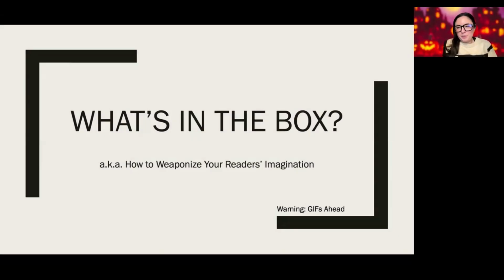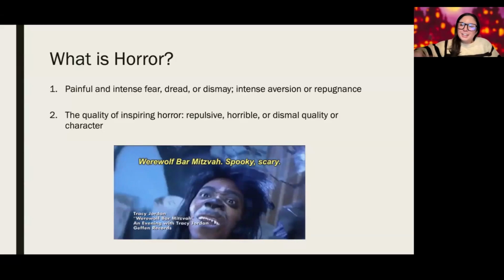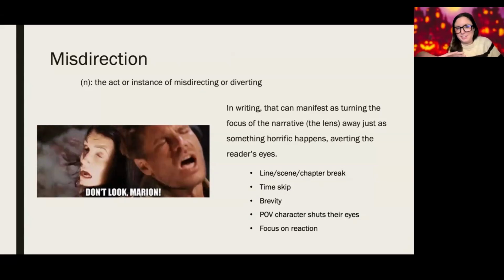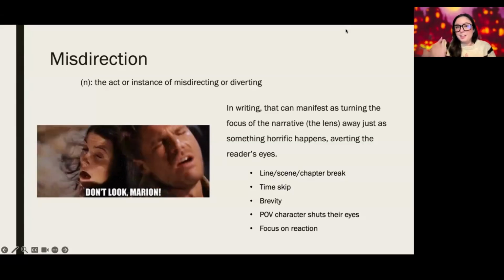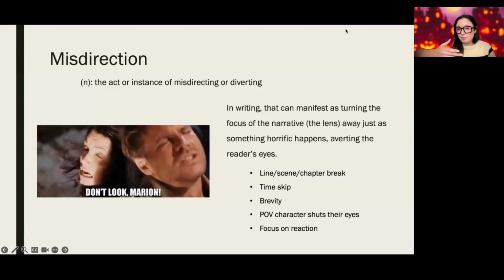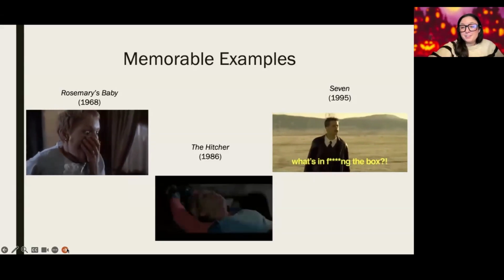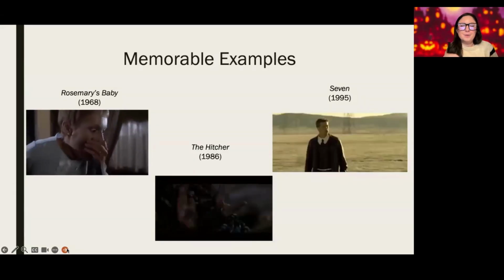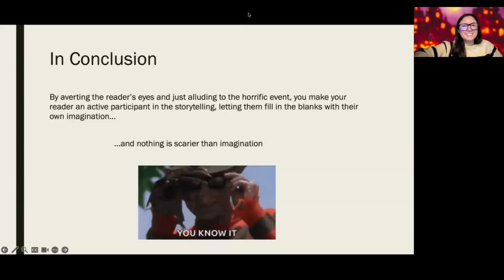How To Weaponize Your Reader's Imagination: Withholding Details To Increase Tension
Content warning: Mentions of violence, somewhat detailed mentions of gore.

Sometimes the scariest thing you can do is give readers *just* enough information--and then let their fears take over from there. But how do you give them enough--*and* make sure they imagine in the right direction?

Join agent Erica Bauman, Aevitas Creative Management, to learn this powerful technique for writing horror, thriller--or anything else with a tense moment.

Erica explores practical examples from movies like Rosemary's Baby and The Hitcher to illustrate how not showing or breaking the tension can be more horrifying than explicit details.

Unlock the secrets to making your readers active participants in your storytelling for maximum horror impact.

00:00 Introduction: Withholding Information in Horror Writing
00:19 Defining Horror: What Makes It Scary?
00:38 Tools for Evoking Horror: Tension and Pacing
01:45 Heightened Emotions and Vivid Descriptions
02:48 The Power of Misdirection
03:52 Techniques for Misdirection in Writing
06:51 Examples of Effective Misdirection in Film
11:21 Conclusion: Engaging the Reader's Imagination